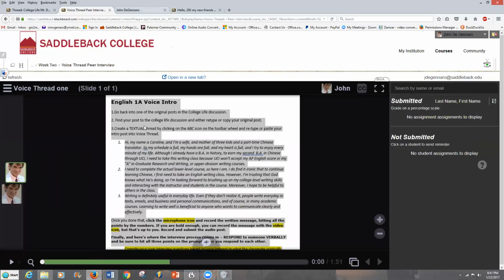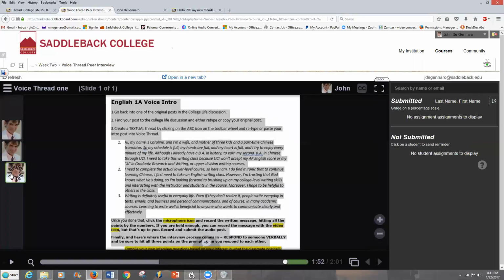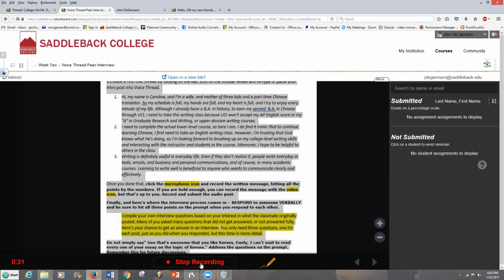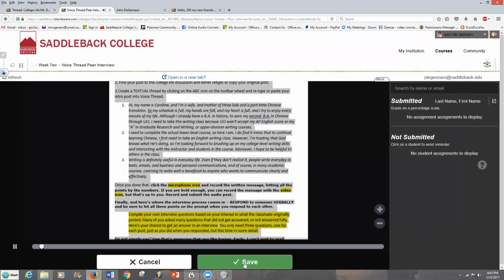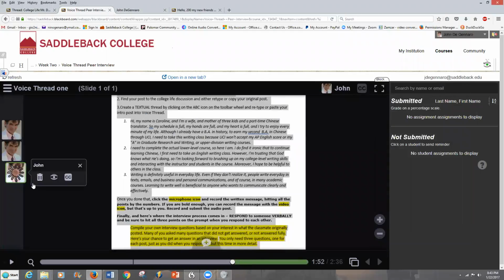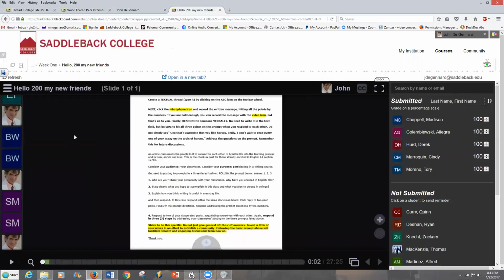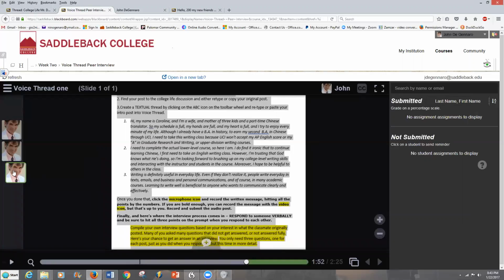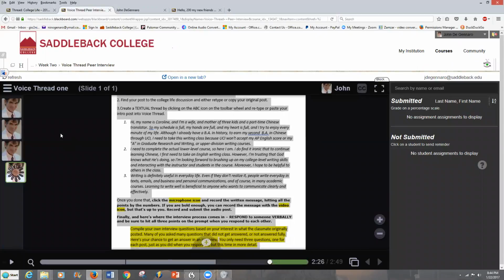Voice Thread Peer Interview Demo